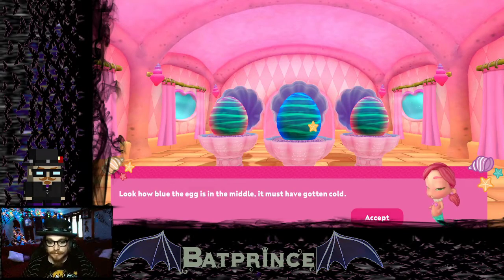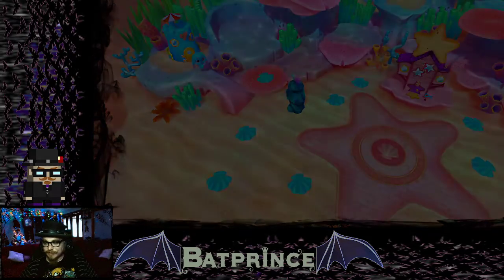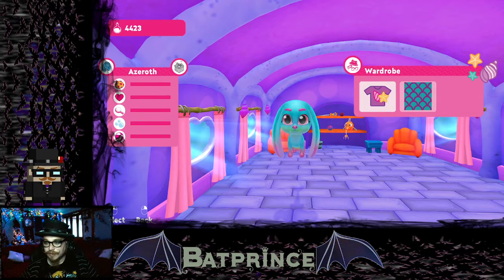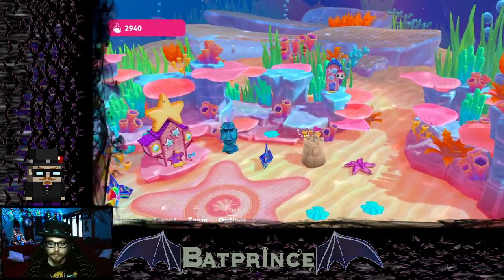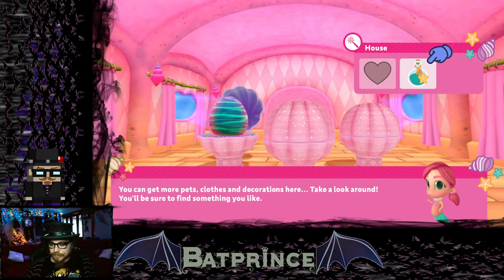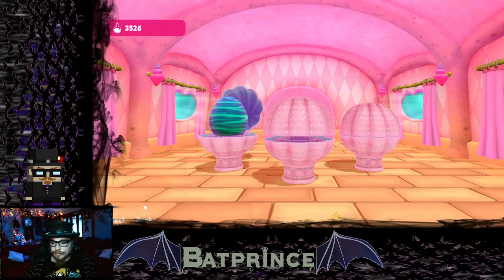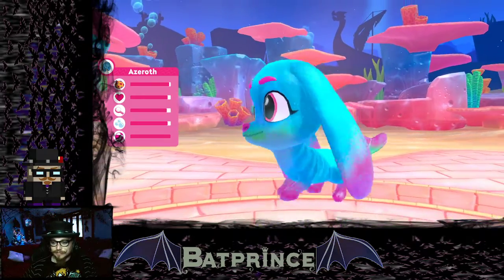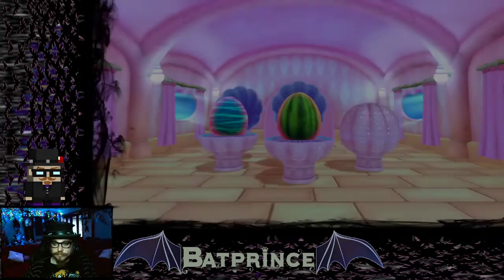Dogfish (Fantasy Friends: Under The Sea)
I discover a brand-new submarine world,
with a lot of surprises,
and underwater adorable friends to take care of!
I encounter a very friendly mermaid, Aurea,
who guides me in this bubbly adventure!
I explore the plaza, add decorations,
get new magical sea creatures,
buy them new clothes
or even cooler toys to play with,
and decorate the plaza with fun items!
but I must not forget to breathe…
I am still underwater!